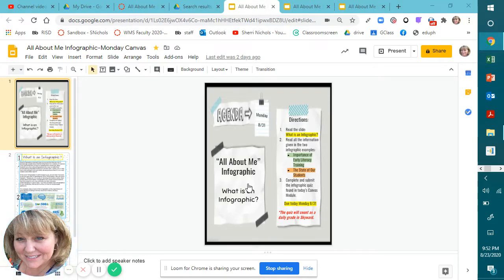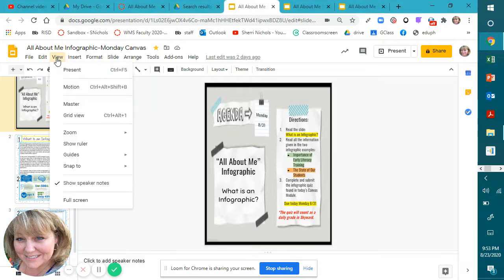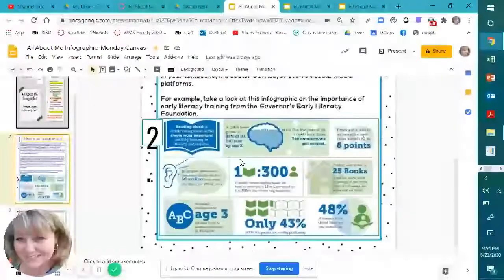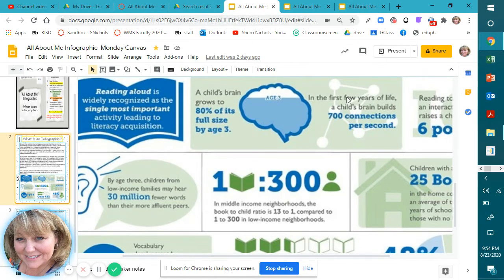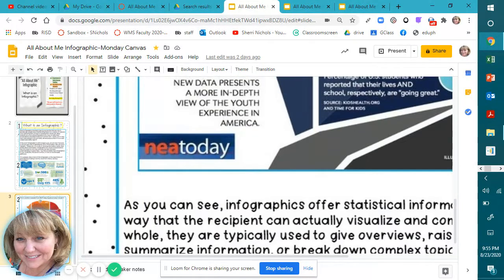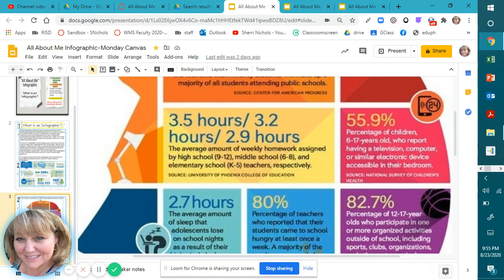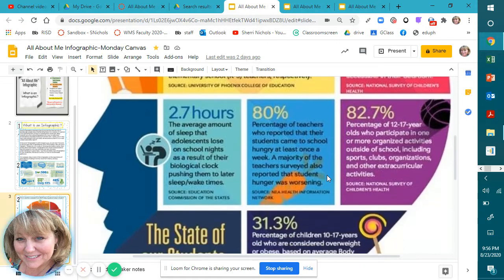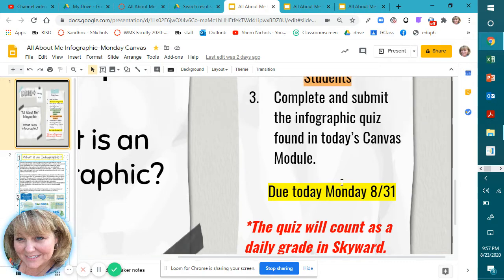All About Me Infographic Monday Canvas Google Slides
Instructions for assignment